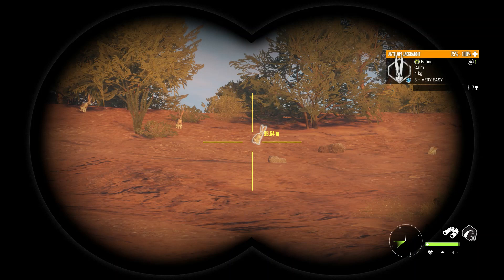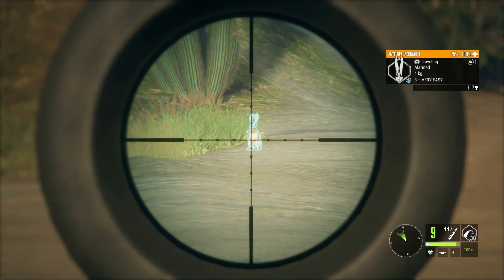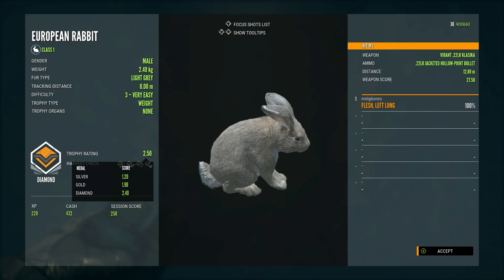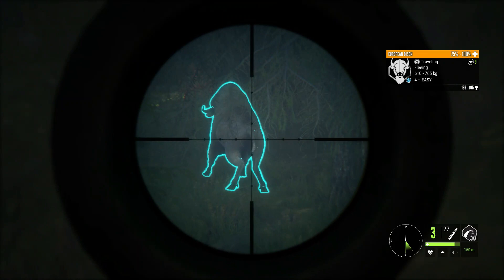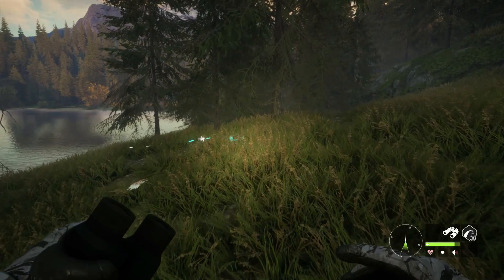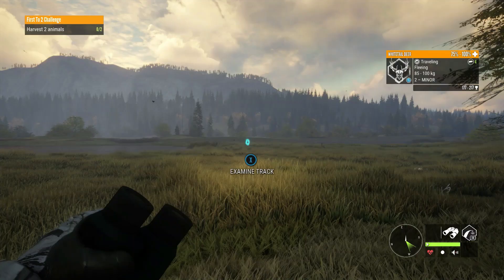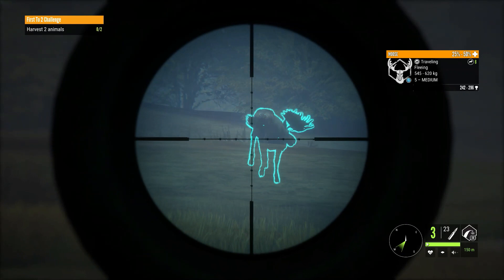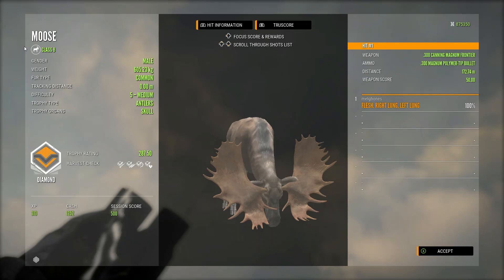INSANE TROPHIES! 2X RARE EUROPEAN BISON BULLS AND A POSSIBLE MAX WEIGHT/SCORE CROWNED WILDEBEEST!